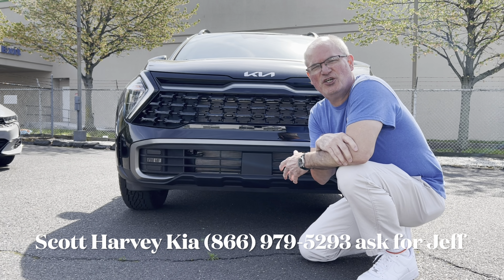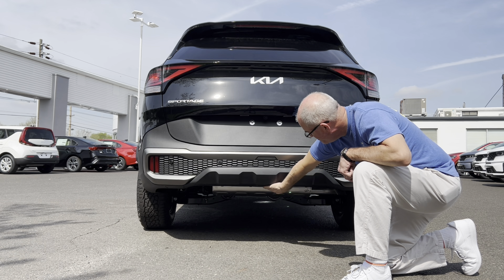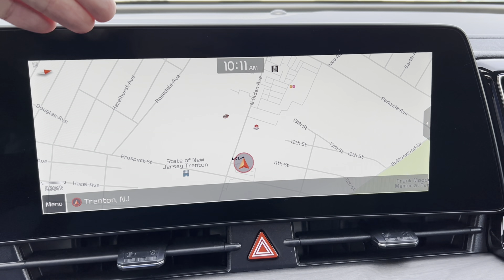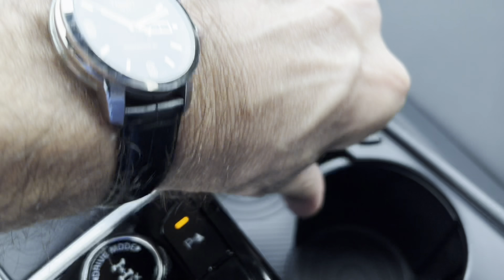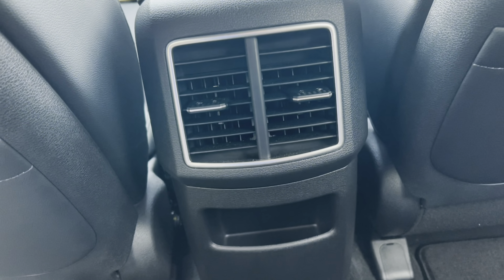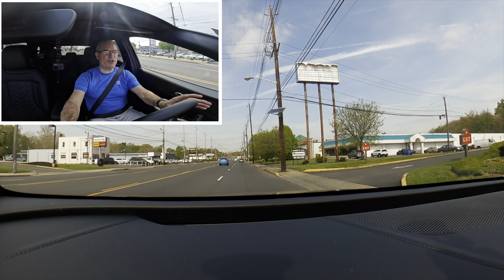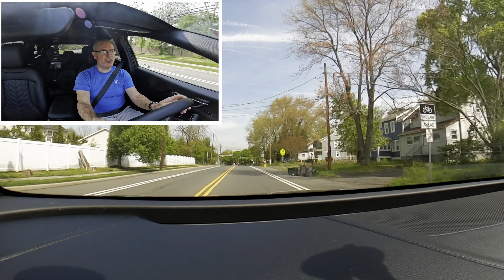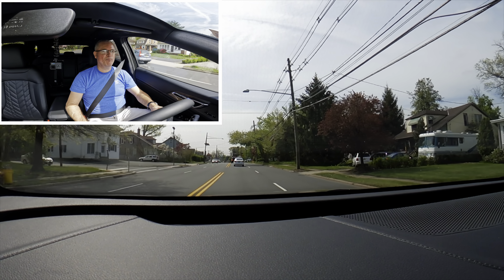2023 Kia Sportage XPro - Off Roader??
2023 Kia Sportage XPro. Had an opportunity to review this cool XPro trim. How would you use this SUV? Off road? Thanks to Scott Harvey Kia for allowing the channel access to this vehicle.

Scott Harvey Kia
Ask for Jeff Seiken